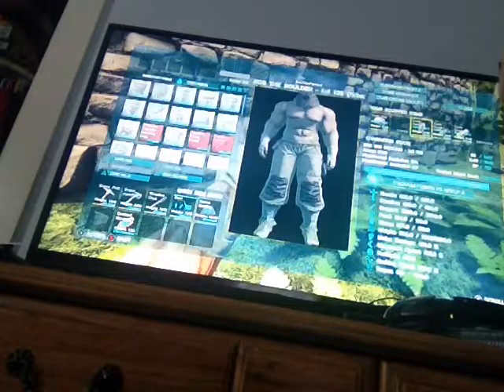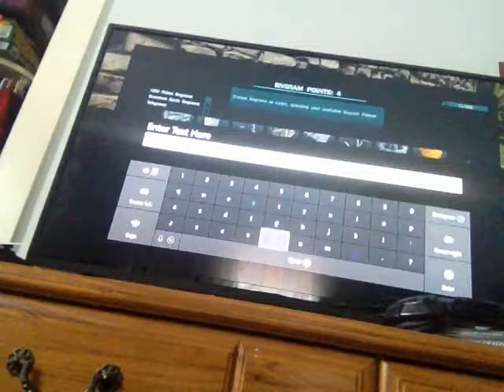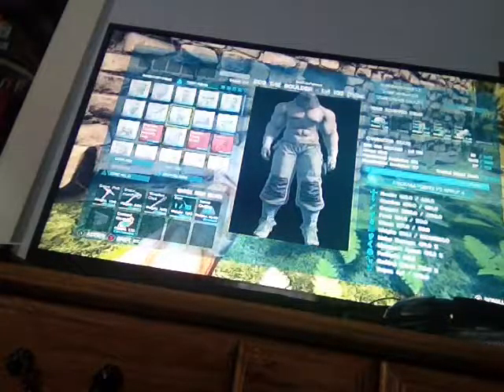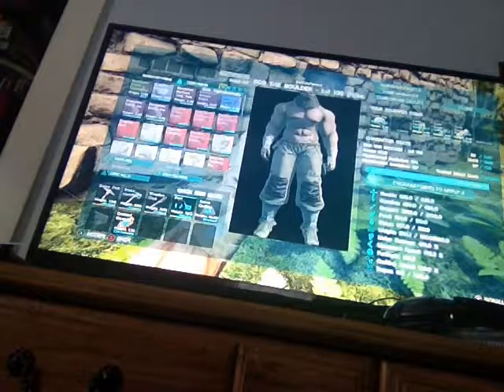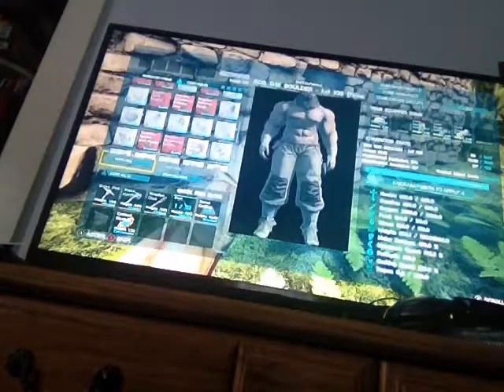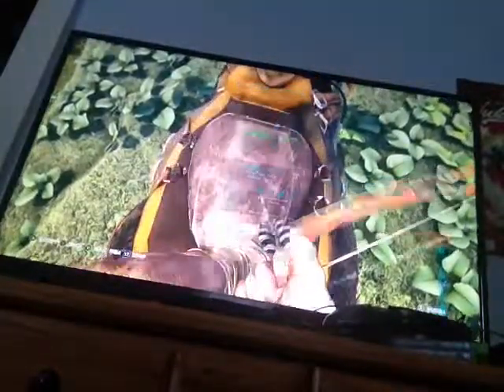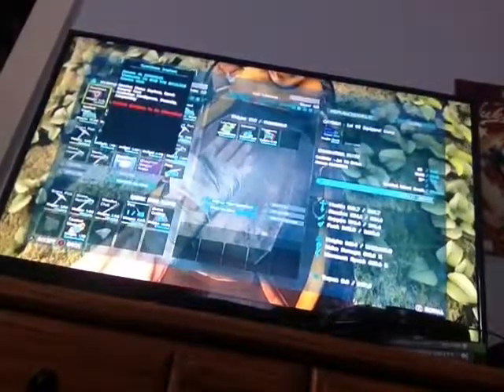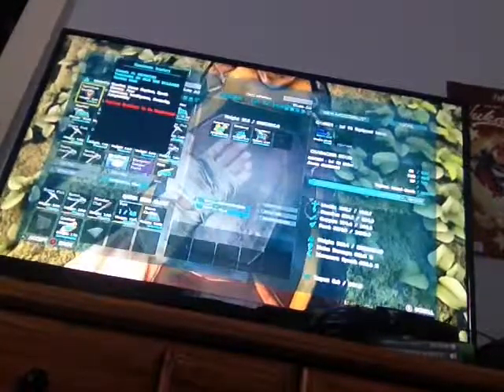ARK part 2